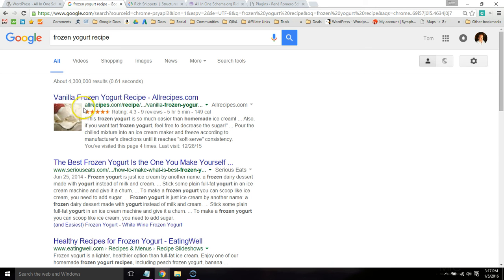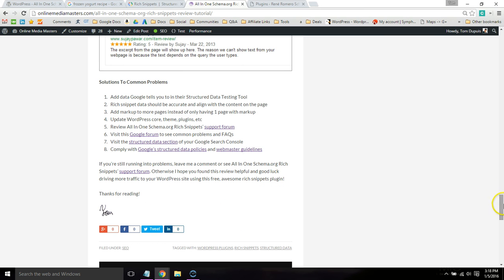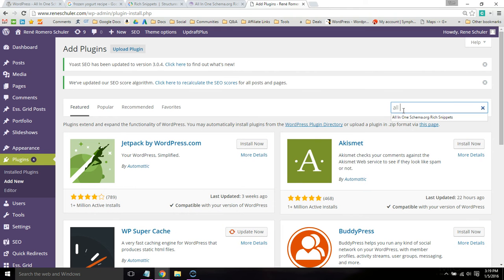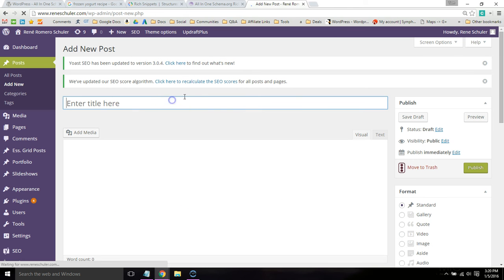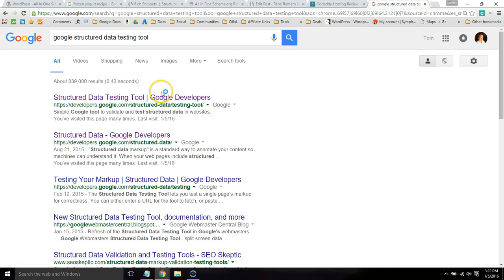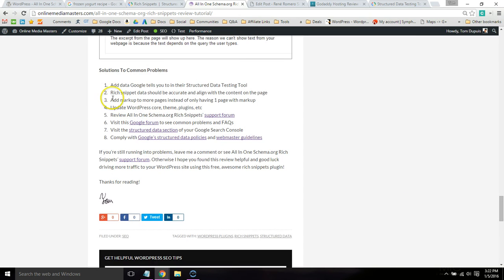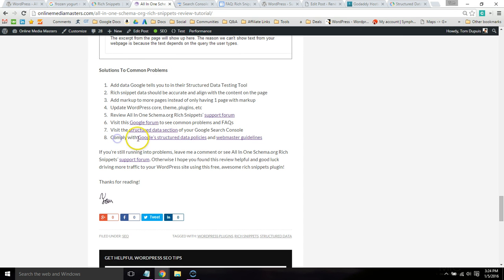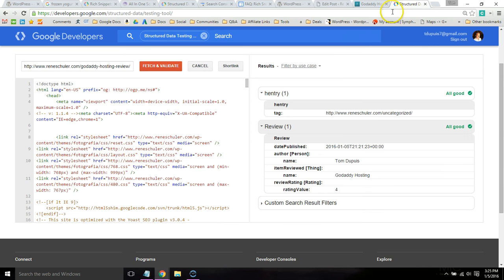All In One Schema.org Rich Snippets Review / Tutorial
A review / tutorial of the All In One Schema.org Rich Snippets plugin which is used to add rich snippets to WordPress.

It's a free plugin with good reviews, but has limited design / customization options whereas premium plugins like WP Rich Snippets have more options and looks better (marking up pages with rich snippets affects the content on the page). But All In One Schema.org Rich Snippets does the job for a lot of people so I will show you how to set it up in this video. This involves configure the settings, adding markup to pages/posts, then using Google's Structured Data Testing Tool to make sure your rich snippets are working - as it takes a few days for Google to update their search results and show your rich snippets.

TIMESTAMPS
What are rich snippets 00:09
Supported data 00:34
Plugin installation 2:29
Settings configuration 2:40
Adding markup to pages 3:15
Testing rich snippets 4:39
Troubleshooting 5:43